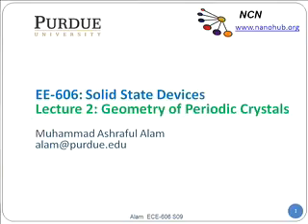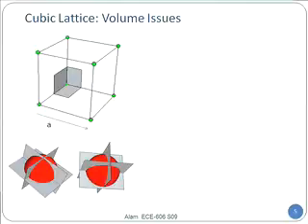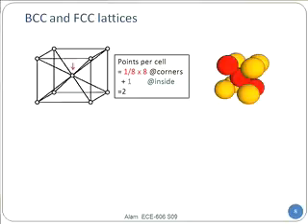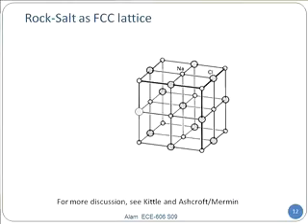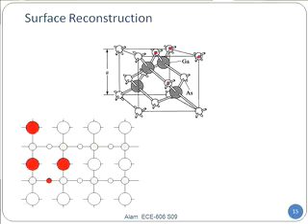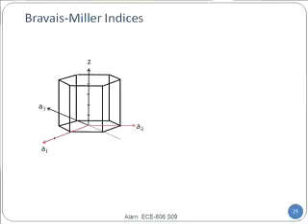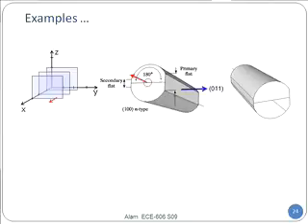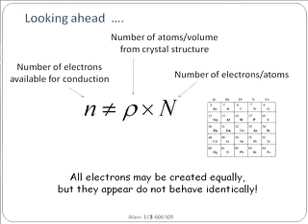2009 01 14 ECE606 L2